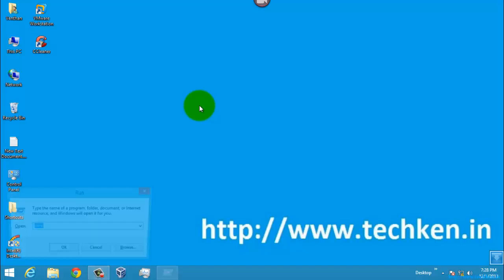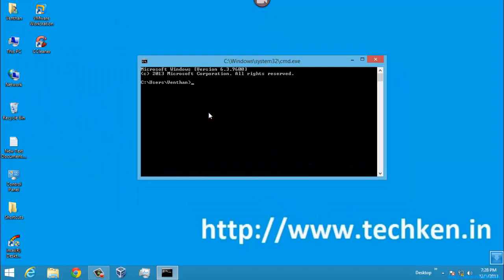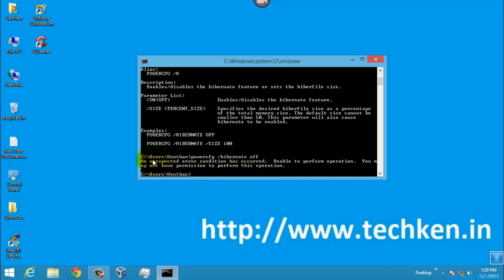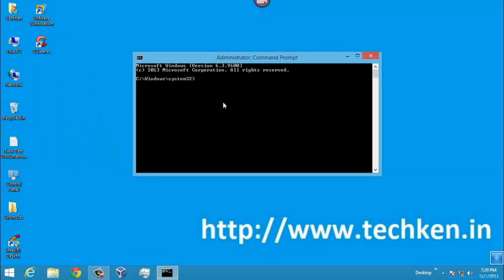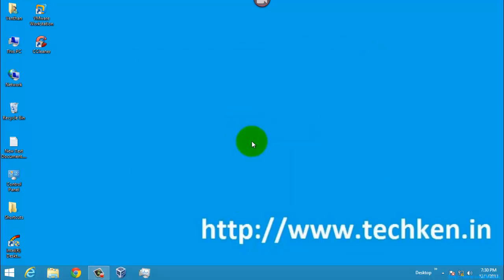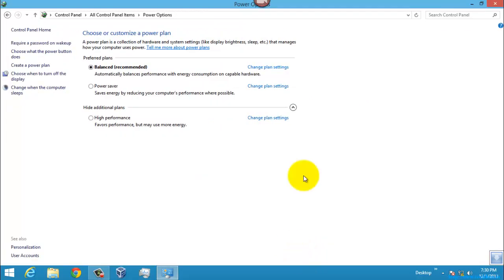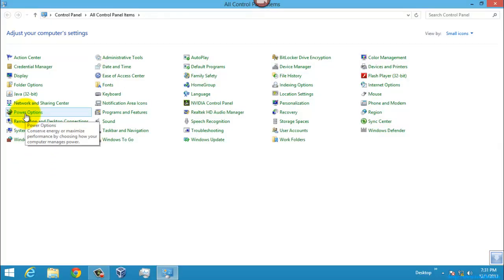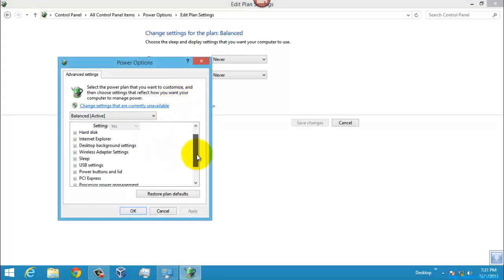How to Enable Hibernation in Windows 8/8.1 - Tutorial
How to Enable Hibernation in Windows 8, Windows 8.1 OS, here you can see the tutorial for enabling hibernation in windows 8 & Windows 8.1 OS